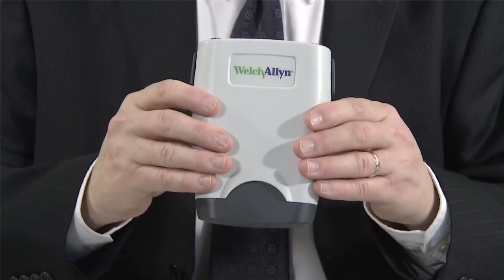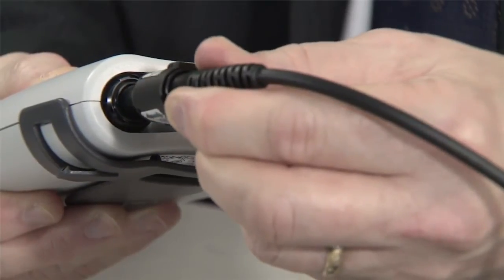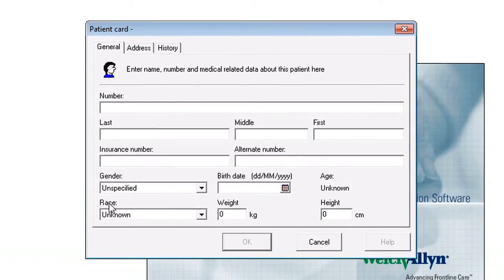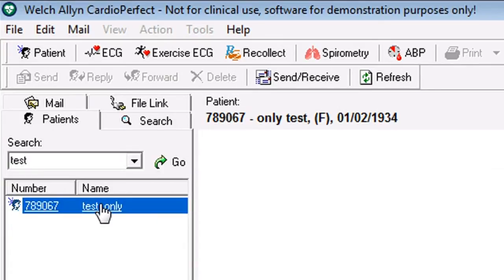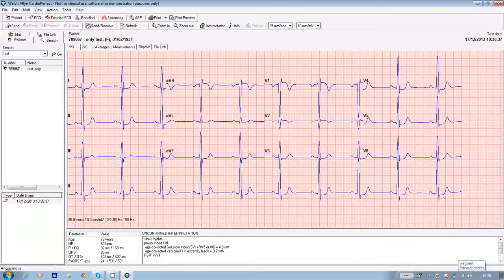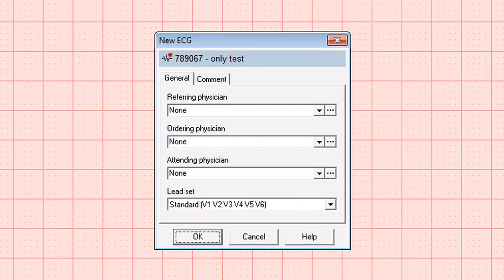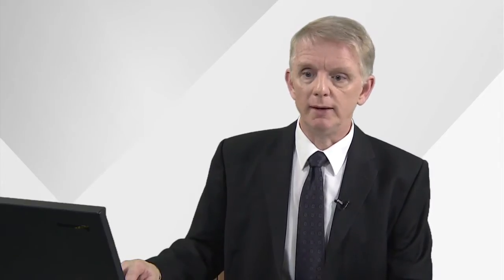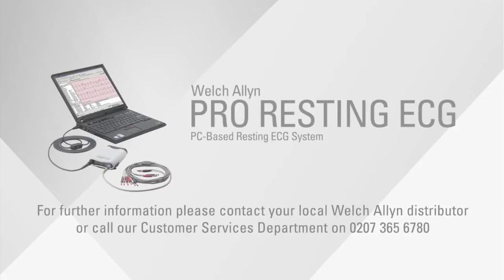Welch Allyn Pro Resting ECG User Guide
Watch this user guide to learn what you will get when you purchase the Welch Allyn PC-Based Resting ECG, how to take resting and rhythm ECGs, and look at some of the features of the CardioPerfect® software.